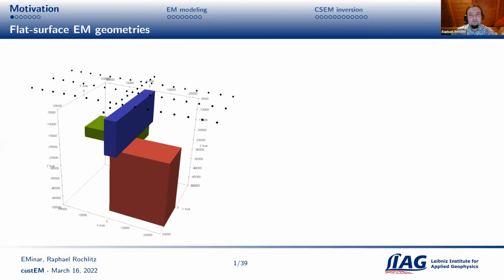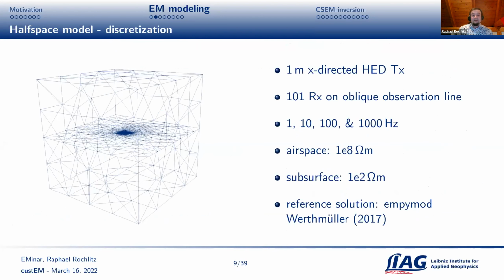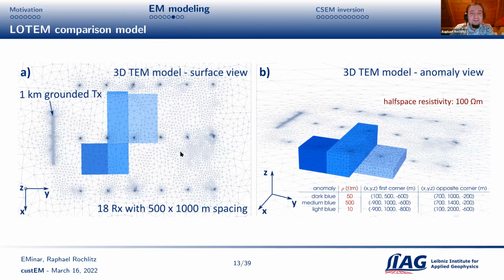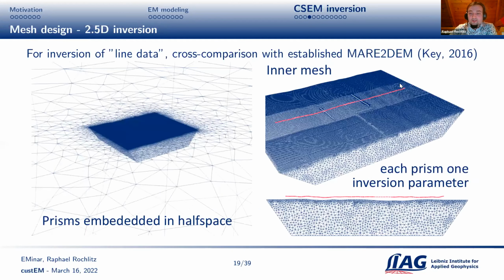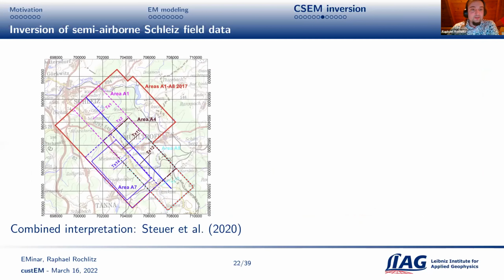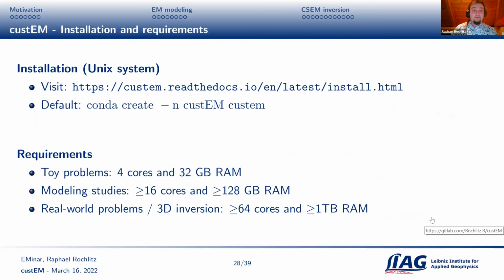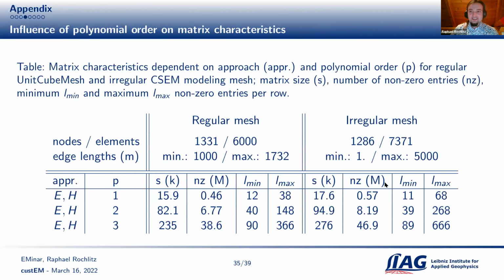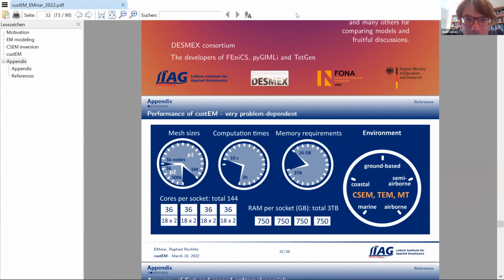EMinar 2.21: Raphael Rochlitz - custEM: From open-source 3D EM modeling towards inversion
We present a broad range of forward modeling and first inverse modeling applications of CSEM and other EM data with the open-source Python toolbox custEM. Primarily, we developed the software to simulate 3D CSEM data of helicopter-based semi-airborne surveys within the interdisciplinary research project DESMEX for deep mineral exploration. Our work builds upon the finite-element method with the implementation in the FEniCS library and unstructured tetrahedral meshes generated by TetGen. Frequency-domain total- and secondary-field formulations are available to allow choosing the best-suited modeling approach depending on the CSEM survey geometry. We added also approaches for simulating time-domain and natural-source EM data. Due to the combination of flexible mesh design, different modeling approaches, and direct solvers, custEM now supports simulations of marine, land-based, airborne or hybrid CSEM, TEM and MT data. For inverting our semi-airborne CSEM datasets, we use custEM as forward operator in the pyGIMLi inversion framework. We apply a Gauss-Newton minimization scheme and explicit Jacobian calculations due to comparatively cheap back-substitutions based on the system matrix. First 3D inversion runs with synthetic as well as real semi-airborne data were successful and further optimizations for real-world-dataset inversions by the DESMEX partners and us are work-in-progress.